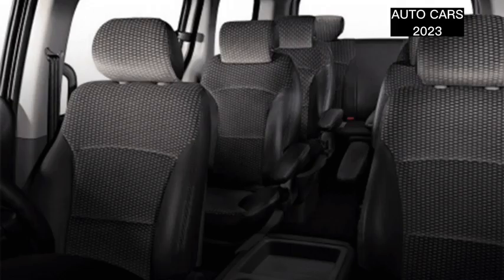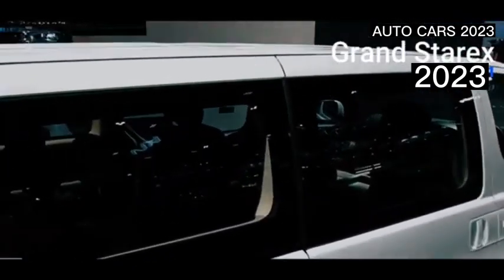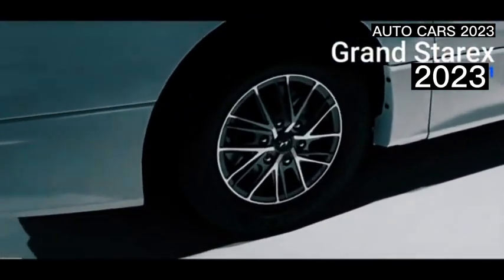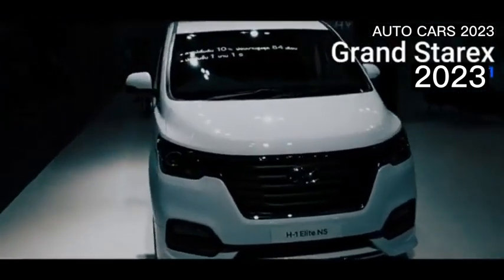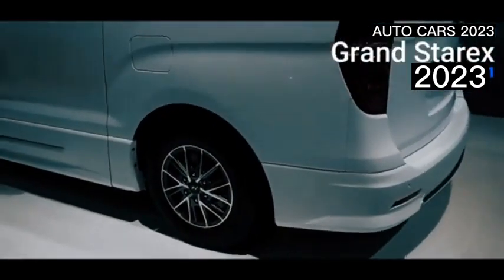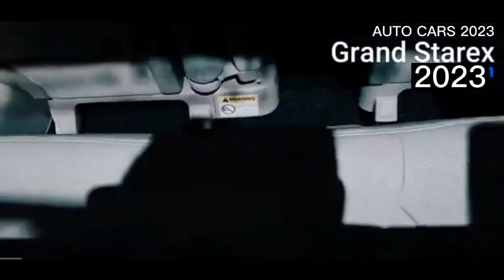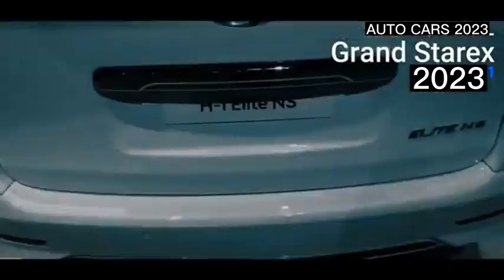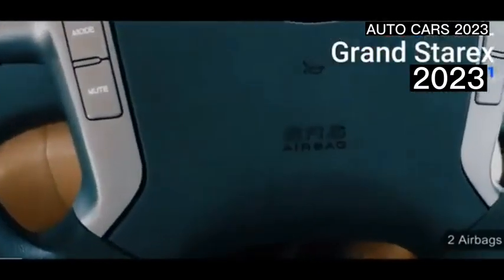HYUNDAI STAREX STYLISH. VERSATILE. POWERED-UP.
STYLISH. VERSATILE. POWERED-UP.
Penampilan dan kapasitas ruang dari Hyundai starex mover sudah terkenal di dunia bisnis namun tetap praktis mengikuti gaya hidup perkotaan.